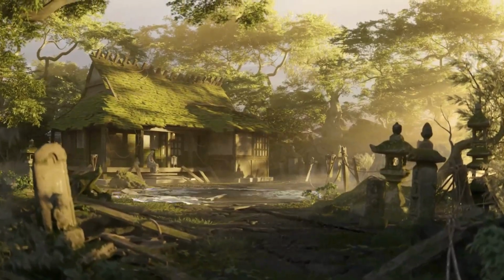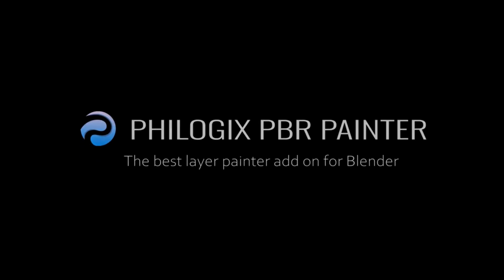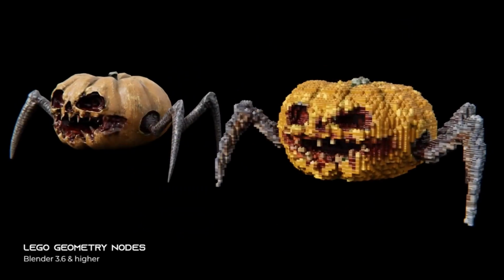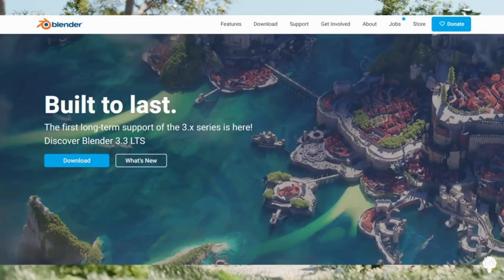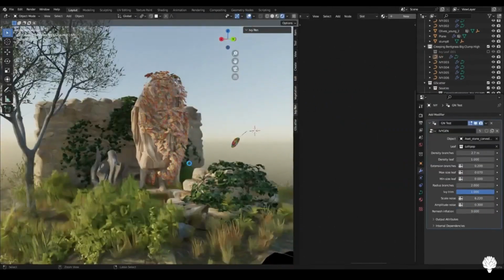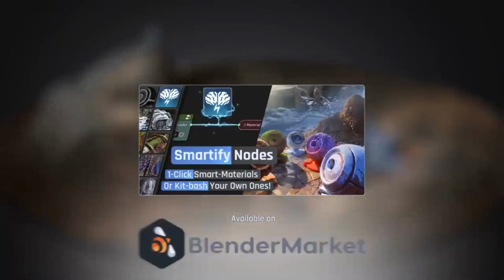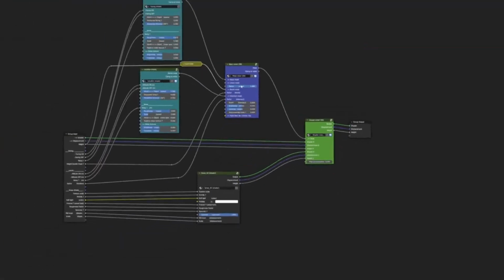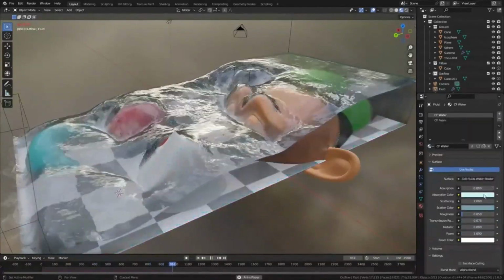10 Blender Addons That You Should Be Using in 2023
10 Blender Addons That You Should Be Using in 2023 :
Cell Fluids :

00:00 intro
00:13 Instant Impostors
00:50 Philogix Pbr Painter
01:32 Curve Fluids
02:04 Lego Everything
02:43 Sci-Fi Hologram
03:30 Ivypen
04:10 Droplet Generator 2.1
04:53 Stitch Generator
05:49 Smartify Nodes
06:51 Cell Fluids

Blender 3D is an incredibly powerful and versatile 3D creation tool that is used by 3D artists all over the world. It is constantly evolving with new features and releases and the community is regularly updated with tutorials and news about the latest Blender developments. Blender 4.0 is the newest version of the software and is currently in its alpha release.

blender modeling
blender tutorials
blender beginner tutorial
blender basics
blender for beginners
tutorial blender
blender modeling tutorial
sculpting blender
learn blender
blender secrets
blender tutorial in hindi
blender dersleri
blender timelapse
blender course
blender low poly
blender скульптинг
blender full course
3d blender
blender progress
blender beginner
blender cloth
blender addons
blender 3d modeling
3d modeling blender
learning blender
уроки blender
blender simulation
blender material
blender low poly tutorial
blender art
blender geometry node
blender addon
modeling in blender
blender tips
blender projects
blender tutorial modeling
blender nodes
blender eevee
blender rendering
blender stylized
blender 3.4
blender vfx
blender texture
blender boolean
tutorial blender
blender 2d
blender texturing
blender 3
como usar blender
blender retopology
blender clouds
blender tips
blender 初心者
blender realistic
how to download blender
blender curve
blender гайд
blender satisfying animation tutorial
learning blender
blender bevel
blender asset library
blender вода
blender ноды
blender 3.1
blender 3.0
blender 2.8
blender 3.2
blender 3.3
cg geek
3d animation
polygon runway
блендер 3д
블렌더 3d
cg boost
tuto blender
blender tutorial francais
blender 作品
blender poradnik
blender สอน
블렌더
блендер
блендер 3д
piki blender
بلندر
블렌더 강좌
blender today
beauty blender
blender projects
blender уроки
blender 初心者
blender 3d modeling
blender wireframe